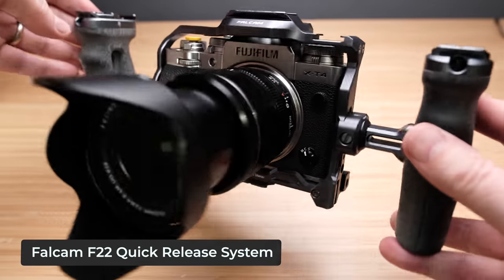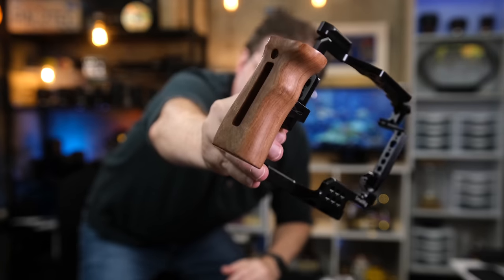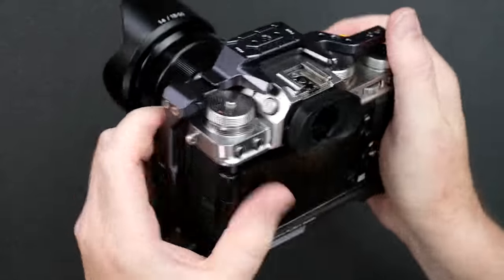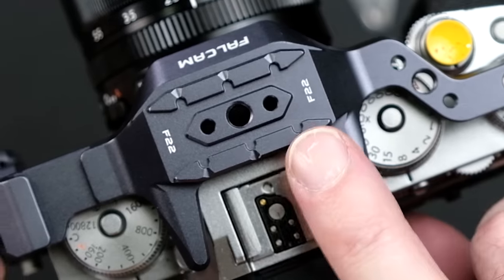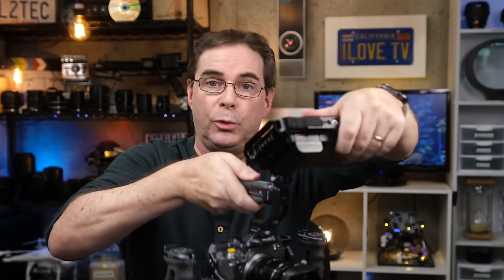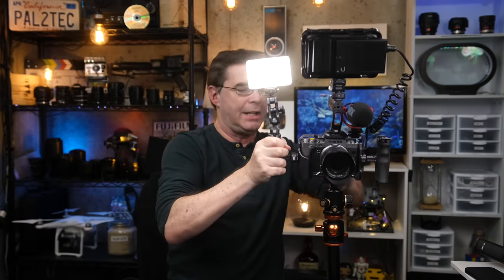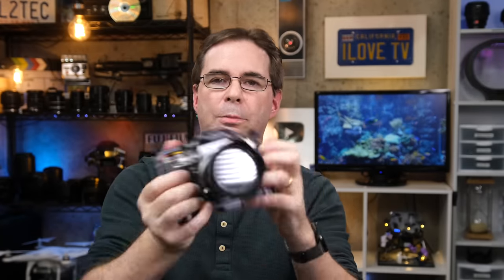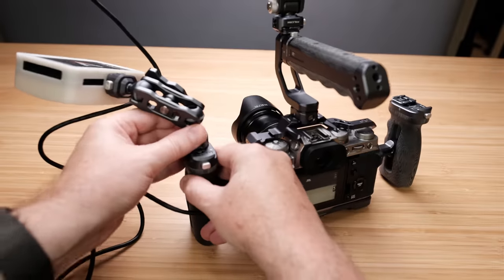GREAT Camera Cage For Fujifilm X-T4 | Falcam F22 Review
Great camera cage for Fujifilm X-T4 camera is the Falcam F22 from Ulanzi. This cage is part of the Falcam F22 Quick Release System. Review goes over the major components, such as the handles, mounts, attachments, etc.

Use this code: pal2tech
Code gives $10 off each purchase. One per order and cannot be combined with other discounts. Min purchase of $59.00.

1.
2.

PRODUCT REVIEW OR TO SEND SOMETHING:
pal2tech
1227 North Peachtree Parkway 165
Peachtree City, GA 30269
United States